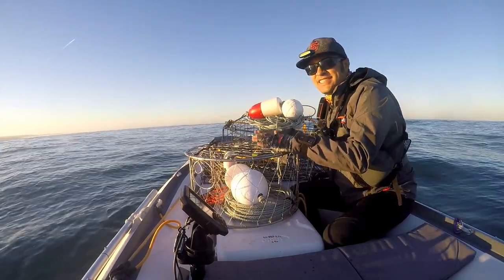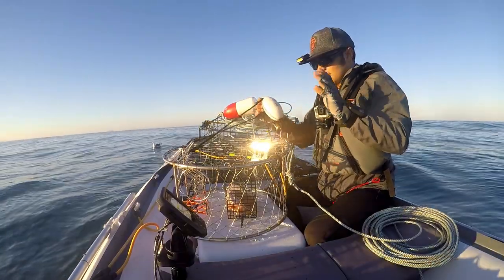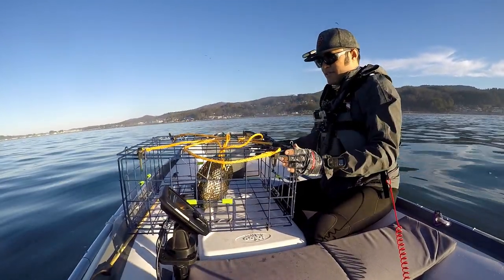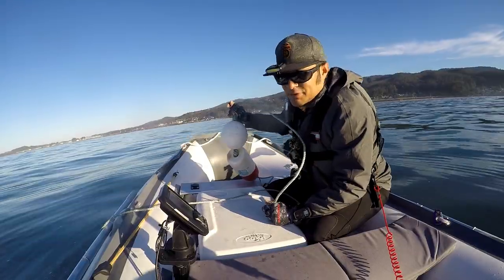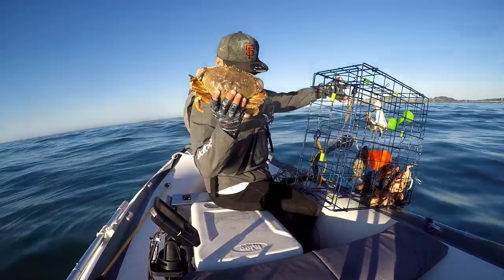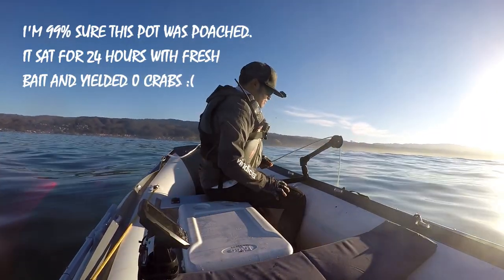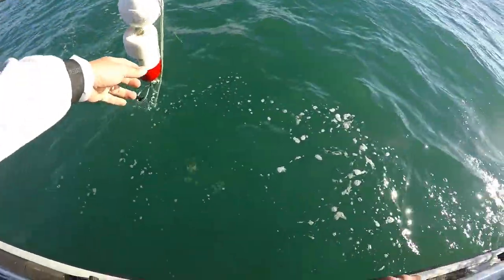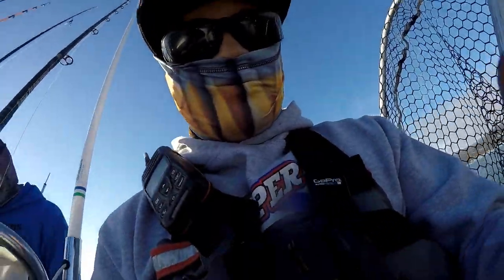how my solo crab mission wasn't solo after all...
Took my zodiac out crabbing for the first time and not only brought home dinner, but picked up some valuable lessons. Watch me navigate the waters to catch these delicious crustaceans and leave the water a smarter boat owner.

Featured crabbing gear:

Danielson Folding Crab Trap
Poly Mesh Crab Bait Bag (3 pk)
Kufa Bait Pin Stainless (4 pk)
Sinking Lead Core Trap Rope (400’)
Promar 4-arm Pot Harness
Kufa Trap Buoys (5” x 11”)
Carabiner Clip Stainless (3.15”)
Crab Gauge (Metal)
Pulley: Scotty 749 Trap-Ease Trap Roller
Pulley Extension: Scotty 429 Gear Head

Zodiac setup:

Boat: Newport Vessels zodiac 10’ 6”
Gas Tank: Attwood 6-gallon
Fuel Line: Attwood 6’ Mercury
Stabil Fuel Stabilizer
Seafoam Engine Lubricant Cleaner
Trolling Motor: NV-Series 62lb Thrust
Seat Cushion/Underseat Bag
MinnKota Battery Power Center
Newport Vessels Boat Foot Pump
Newport Vessels Boat Cover
Battery: VMAX MR127 Marine 12V Deep Cycle 100AH Group 27
Battery Case: Minn Kota Power Center Group 24-27
Fish Finder: Garmin Striker 4 CV Plus
Fish Finder Battery/Charger: Garmin
Fishing Net (large): Frabill Sportsman Telescopic
Fish Stringer: Storm Scuba Diver Stringer

What I wear:

NRS 3.0 Farmer John Wetsuit
NRS Paddle Wetshoe
Flotation Vest: Onyx MoveVent
VHF Radio: Standard Horizon HX300
Fingerless Fishing Gloves
NRS Pilot Kayak Knife

Drone: DJI Mavic Pro